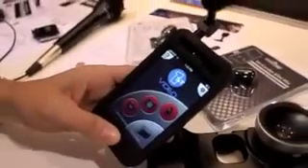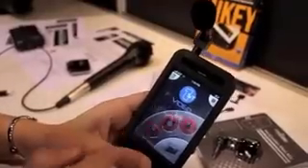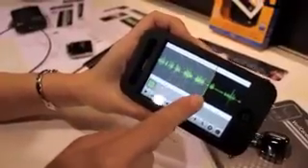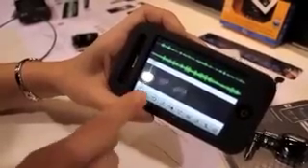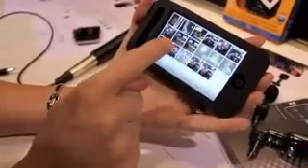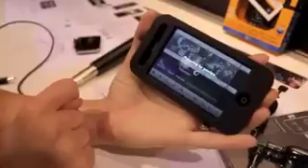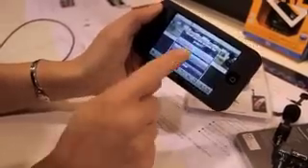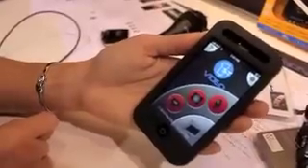VeriCorder Technology 1st Video editing on the iPhone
VeriCorder Technology shows off their '1st Video' non-linear video editor on an iPhone at NAB 2010.  Shoot, edit and send news video from your iPhone.